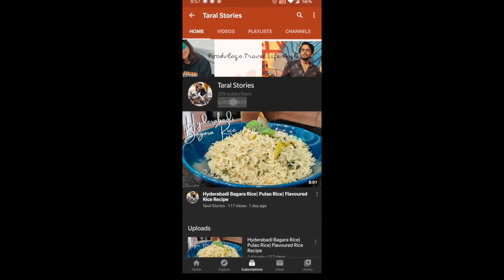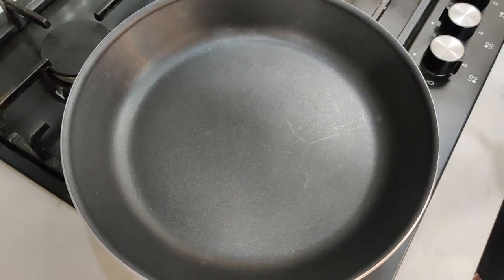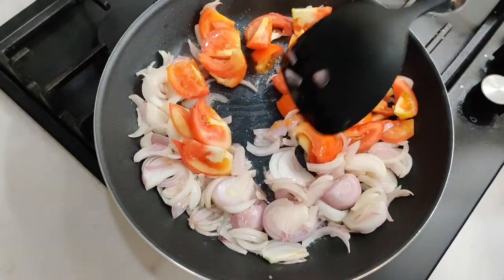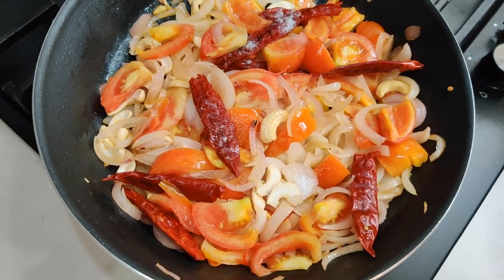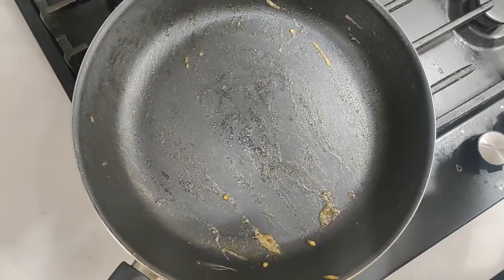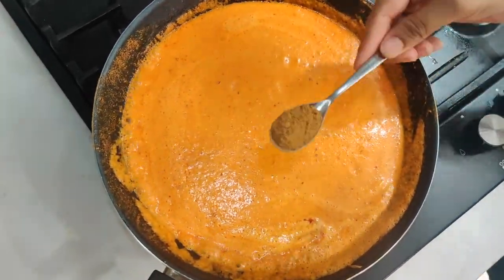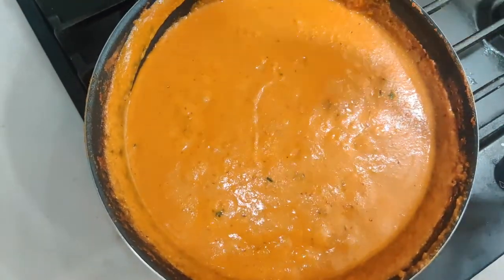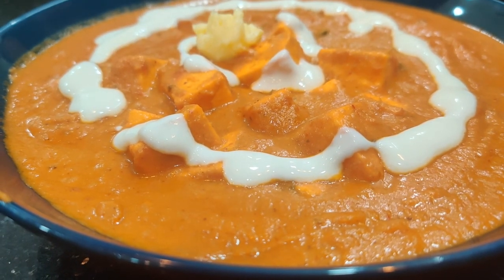Paneer Butter Masala Recipe | Restaurant Style Paneer Makhani | Best Paneer Recipe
Hey Friends,

If you are wondering how to make a perfect "Paneer Butter Masala" at home just like the restaurant then guess what, you are in the right place!

All the ingredients you need are:

Paneer (Cottage Cheese) - 200G
Dry Red Chillies - 5 to 6
Cashew - 1/4 Cup
Butter - 50G
Coriander - 1

For detailed instructions check out the video and share with us how did it turn out for you.

Tarak & Alekhya!